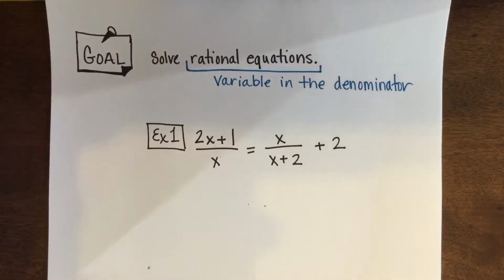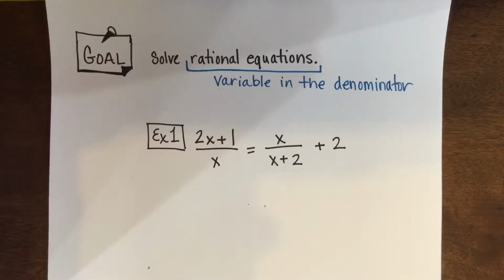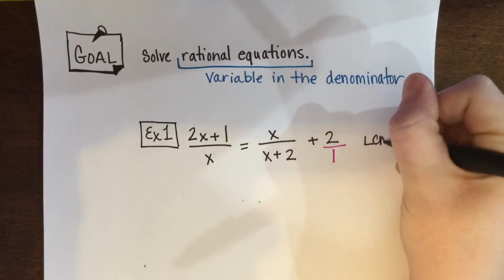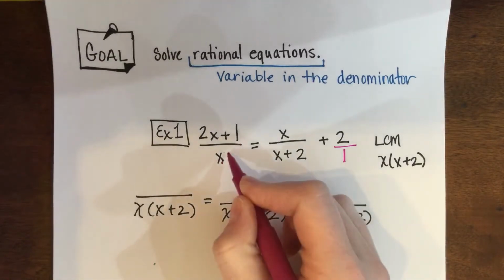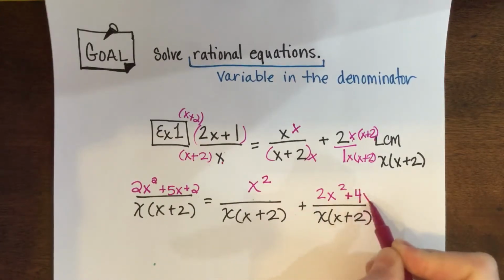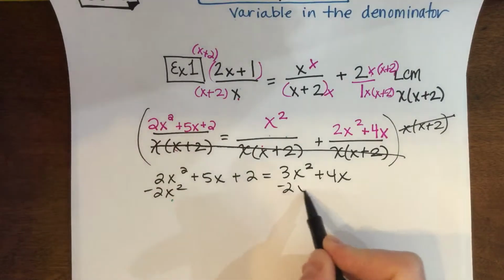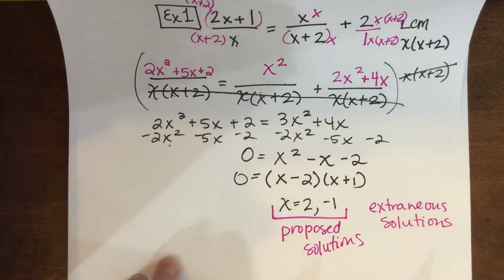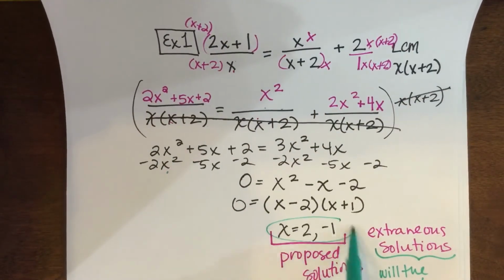Solving Rational Equations Ex 1